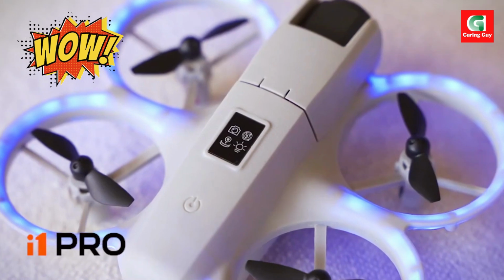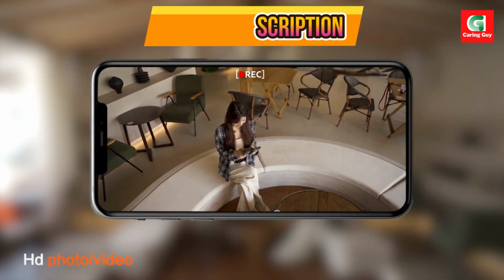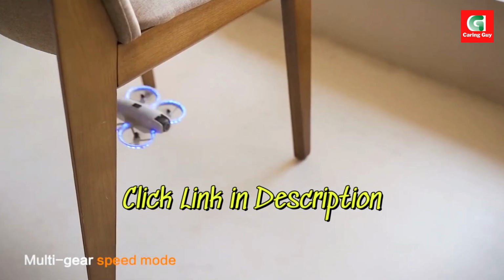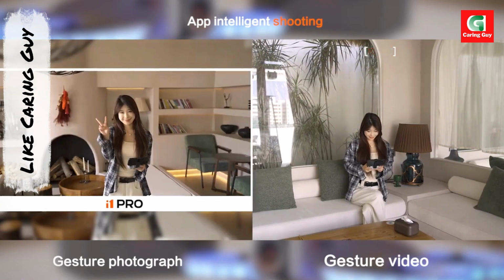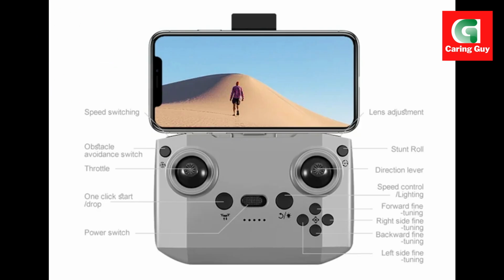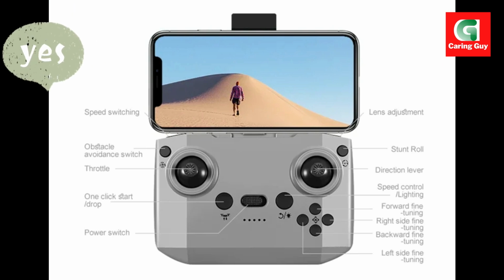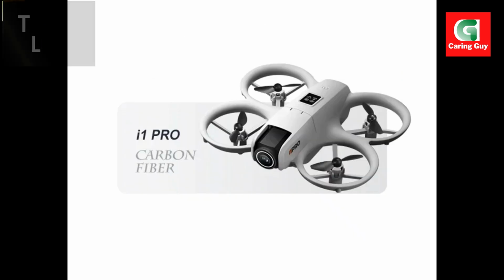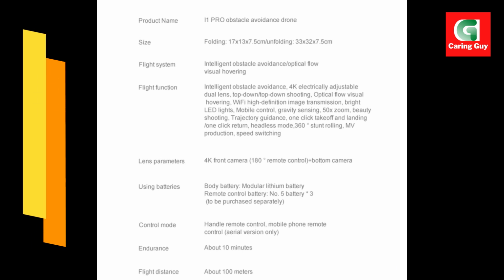Lenovo i1PRO Drone | 5G WIFI FPV UAV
Lenovo i1PRO Drone | 5G WIFI FPV UAV website link to check today's price

Lenovo i1PRO Drone 8K Camera | Professional 5G WIFI FPV UAV with Obstacle Avoidance

Welcome to our in-depth review of the Lenovo i1PRO Drone, the ultimate professional-grade aerial quadcopter designed for stunning 8K camera quality, real-time 5G WIFI FPV streaming, and enhanced safety features. Whether you're a seasoned drone pilot or a beginner, the Lenovo i1PRO offers unbeatable performance, advanced flight capabilities, and exceptional image quality for both aerial photography and videography enthusiasts.

🔹 Key Features of Lenovo i1PRO Drone:

8K Camera Quality: Capture crystal-clear, ultra-detailed footage with the powerful 8K camera.
5G WIFI FPV Streaming: Stream live footage directly to your remote control in real-time with 5G WIFI FPV.
Intelligent Obstacle Avoidance: Equipped with four-sided obstacle avoidance, ensuring safe flight even in complex environments.
Optical Flow Positioning: Experience steady flight and precise control with altitude and orientation hold.
35-Minute Flight Time: Enjoy longer flights to capture more stunning aerial shots.
Remote Control with Screen: Monitor your drone’s flight with the built-in screen for live video transmission.

🔹 Why Choose the Lenovo i1PRO Drone?
The Lenovo i1PRO Drone offers a combination of cutting-edge technology and easy-to-use controls. With features like intelligent obstacle avoidance, optical flow positioning, and a powerful brushless motor, you can fly with confidence and capture professional-grade photos and videos from the sky. The drone’s long flight time and impressive range (up to 5500 meters) give you the freedom to explore vast areas for breathtaking aerial views.

🔹 Perfect For:

Professional videographers and photographers
Drone enthusiasts looking to upgrade their gear
Beginners who want to capture stunning footage with ease
Anyone seeking advanced flight features and high-quality aerial imagery

📦 In the Box:

1 x Lenovo i1PRO Quadcopter
1 x Remote Control with Screen
1 x Fuselage Battery
1 x Screwdriver

All information about the product collected from the company website or seller's e-commerce page has to bear responsibility for it. In case of any problem, one should have to contact their complaint section. The channel Caring Guy is not responsible for any problem with the product.